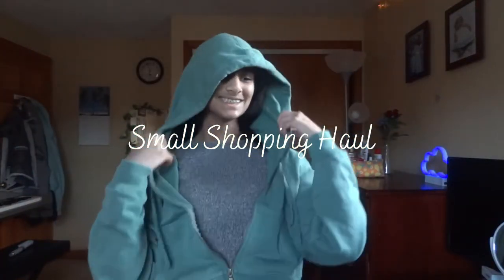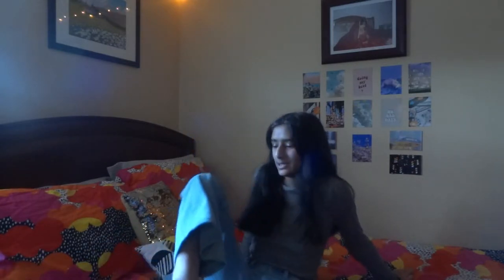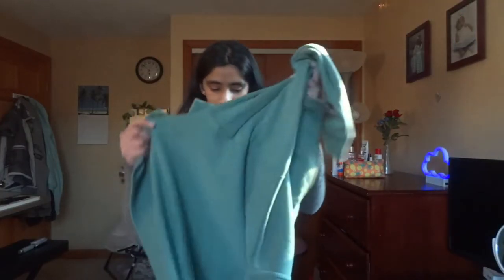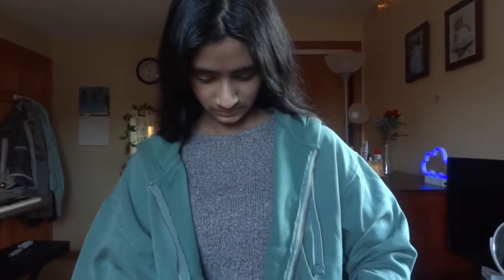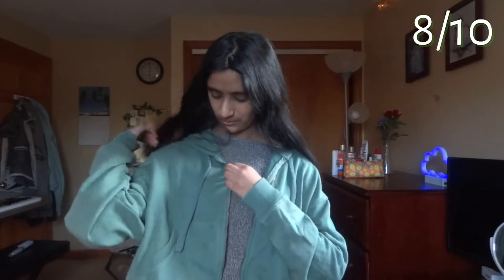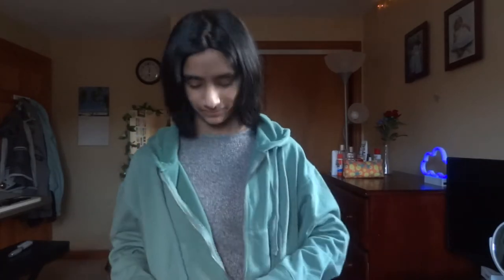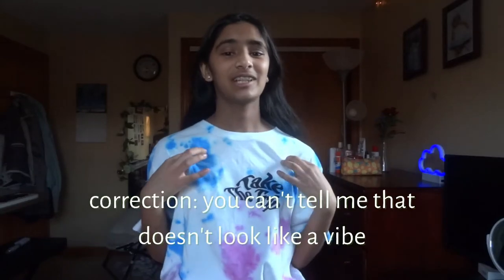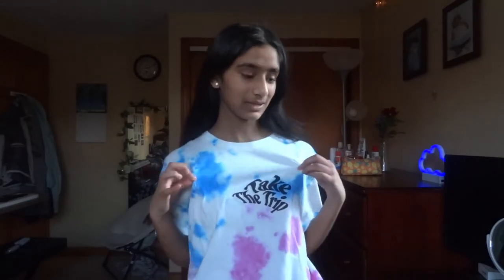small *spring* shopping haul! (pacsun, aeropostale, gap)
Hi guys, I'm finally back! I went shopping on Saturday so I thought that I should do a haul! I will link the clothes in the description if I find them. *Just a quick side note, but my fly may be unzipped and my editing was somewhat off. I do my best to not make these kind of mistakes, but sometimes I still can’t catch them. I promise I wasn’t doing this on purpose.

Cropped Zip-up Hoodie from Aeropostale (I couldn't find it in green)

Hey there! I post about my lifestyle (school, fashion, vlogs, "routines", and more). If you're new, welcome!

FAQ
How old are you? ➳ 14, freshman in high school
What do you use to edit? ➳ Shotcut
Ethnicity?➳ Bengali

xoxo- ermina